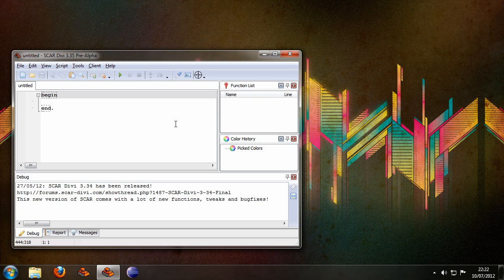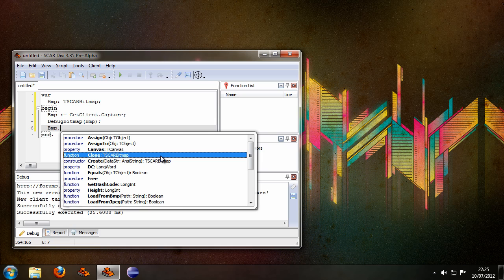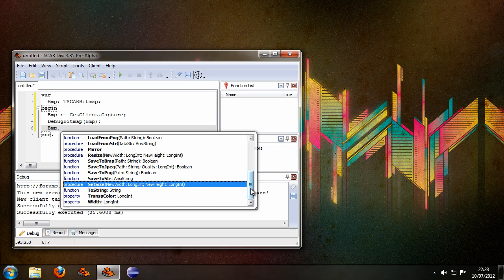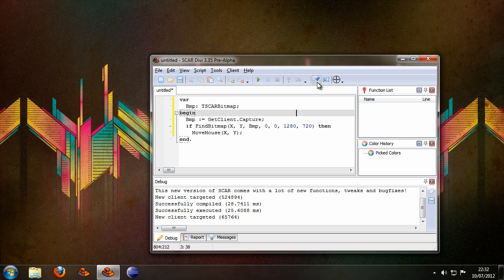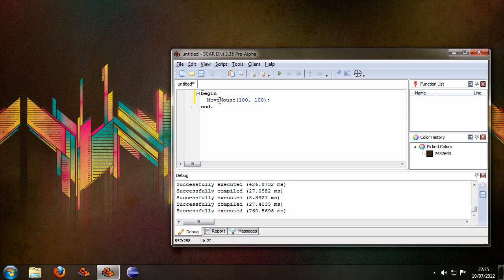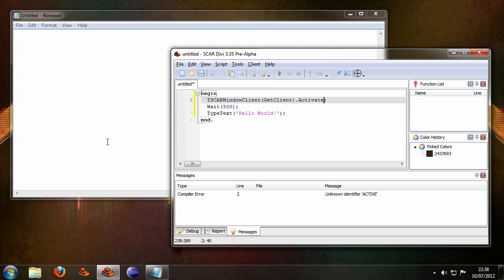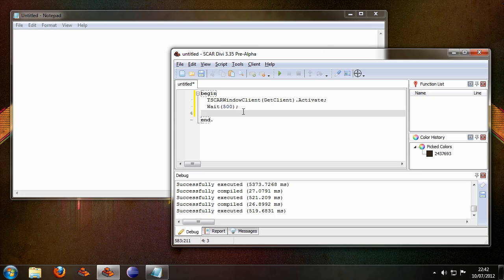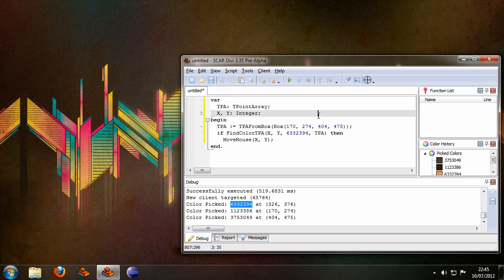SCAR Divi 3.35 Preview 2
A video previewing the changes in SCAR Divi 3.35, mainly the color, bitmap and input APIs.